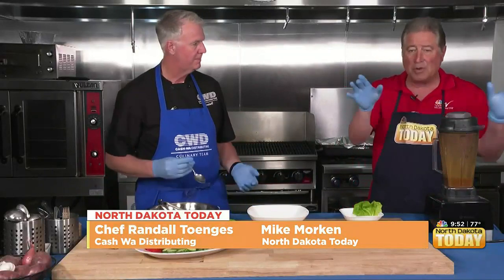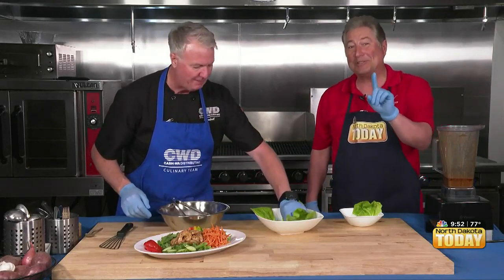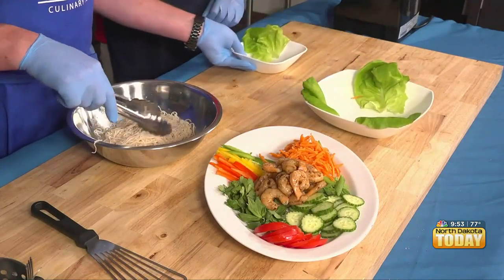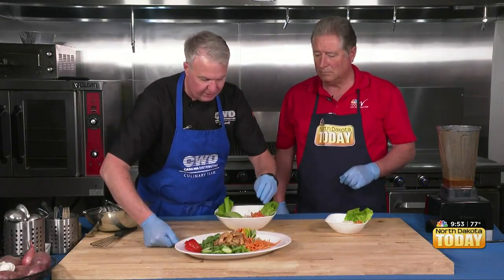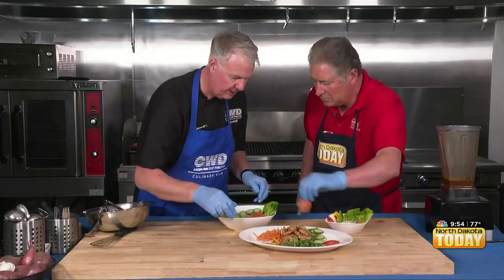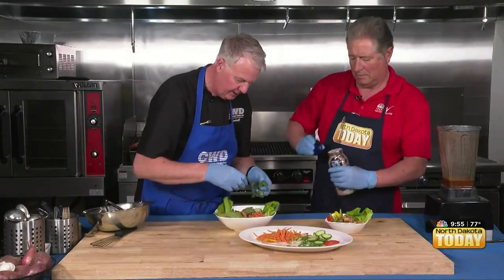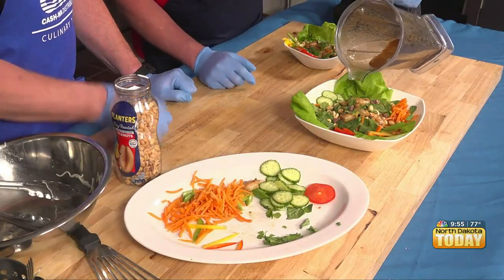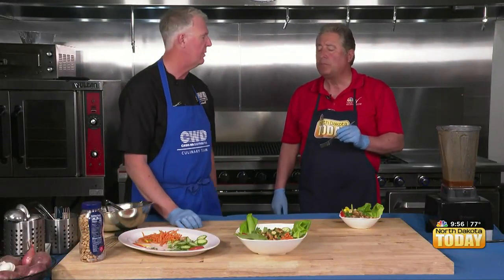NDT Cooking with Cash Wa – Thai Shrimp Spring Roll Bowl Part 2 – July 26